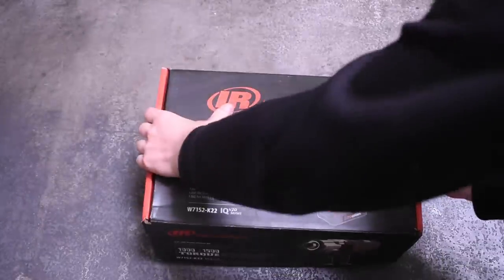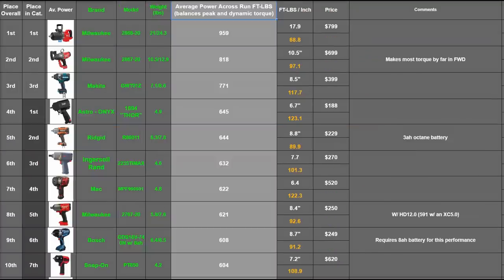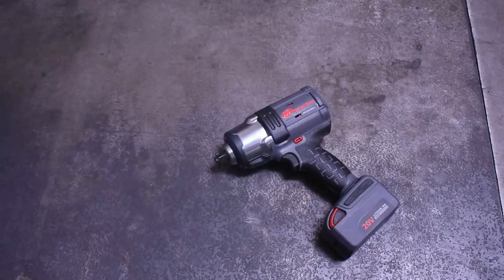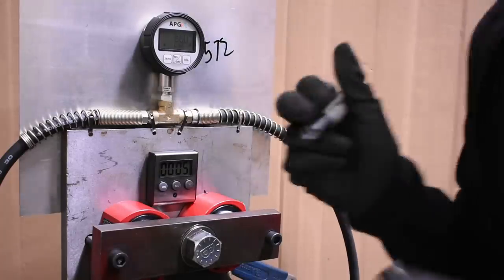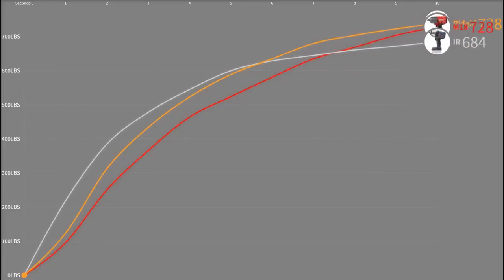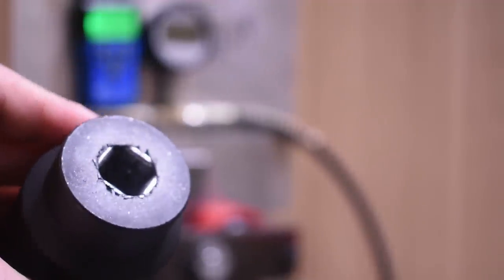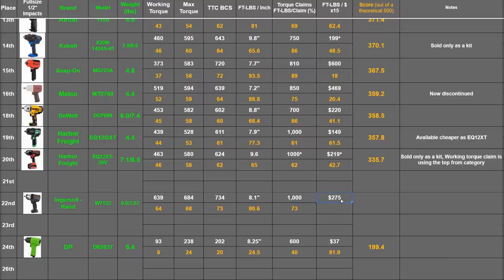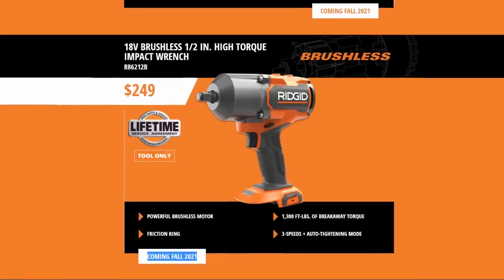Hardest Hitting 1/2" Cordless Impact Ever? Ingersoll Rand W7152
The Ingersoll Rand W7152 20V High Torque claims to match or best the M18 FUEL 2767-20 and Ridgid Octane R86211B, but that Ridgid has been slaughtering everything we've gotten our hands on, so can this IR keep up? The dyno finds out, as always.